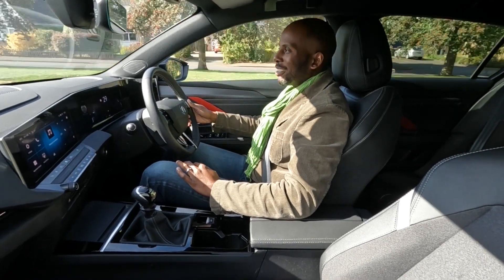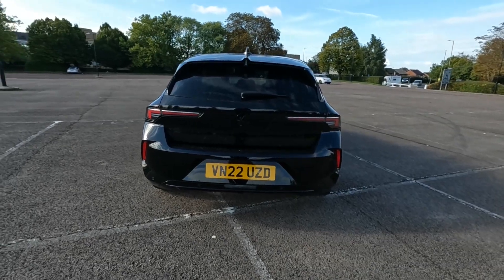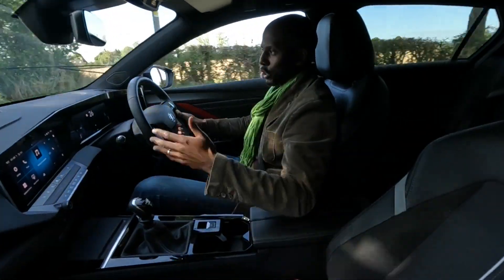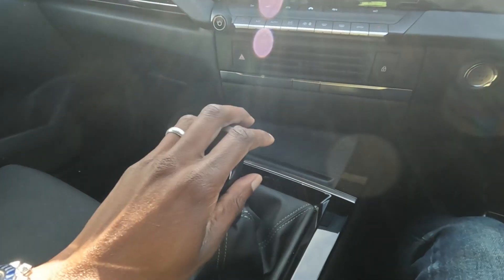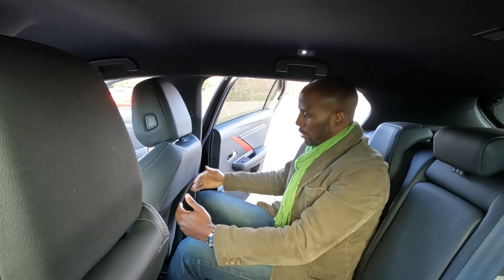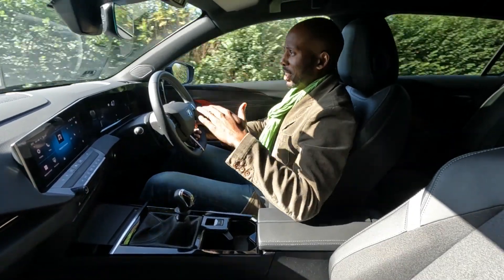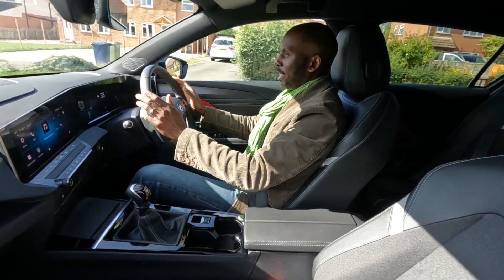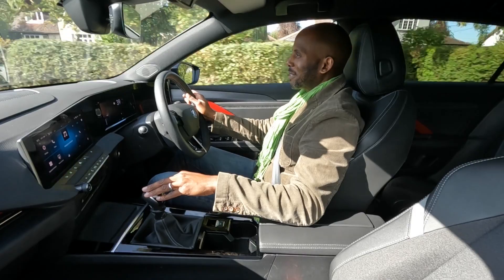New Vauxhall Astra 1.2 litre turbo GS Line Drive review.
In this short video, I get to drive the new Vauxhall Astra 1.2 litre turbo GS Line model.
Prices start from around £29,000.
Powered by a 1.2 litre turbo petrol engine
6 speed manual gearbox
128 bhp
9.7 seconds 0 to 60 mph
51.4 mpg
124 CO2 emissions

For new and used Vauxhalls take a look at the Baylis website. The link is below.